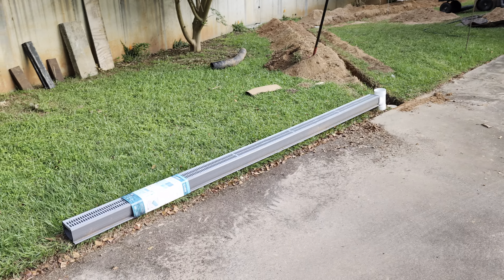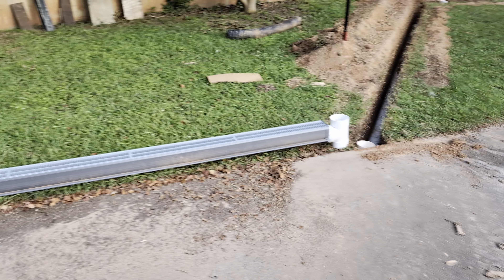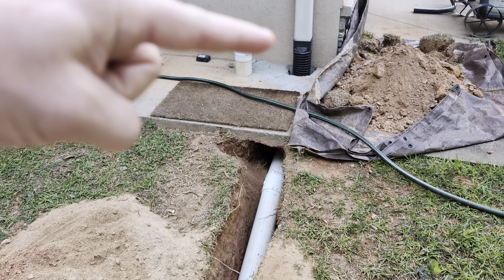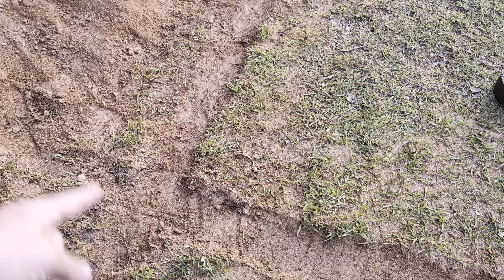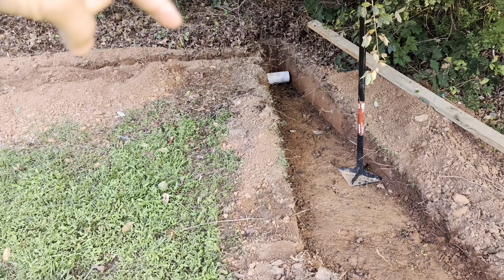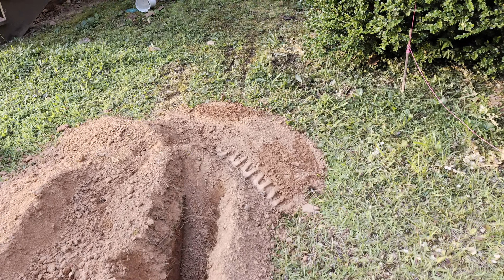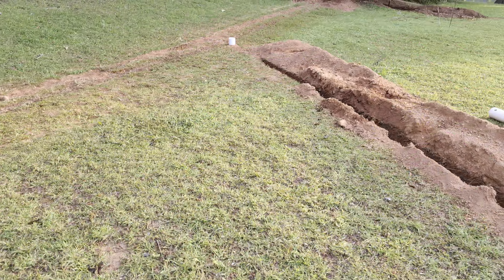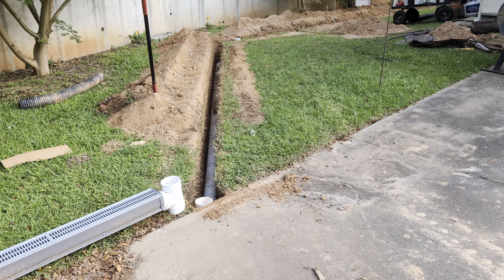Major progress on water runoff management project number 3.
Major progress on water runoff management project number 3. Saturday was a big day, majority of pipe is place as well as a lot of backfilling complete.